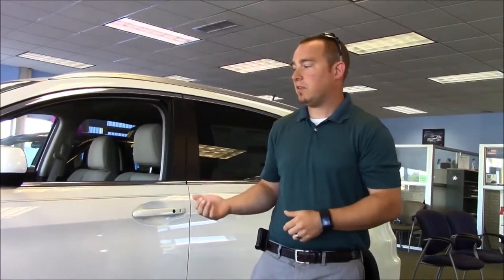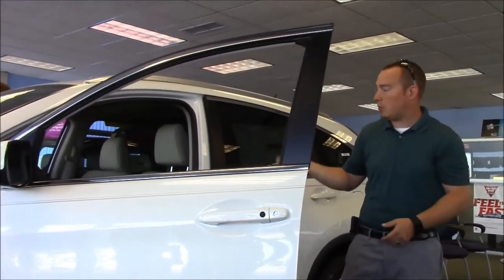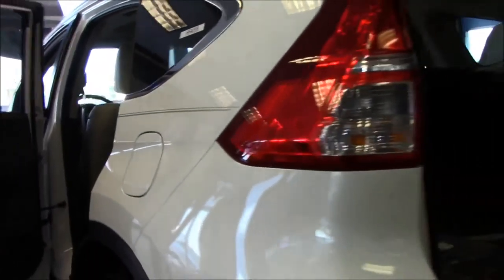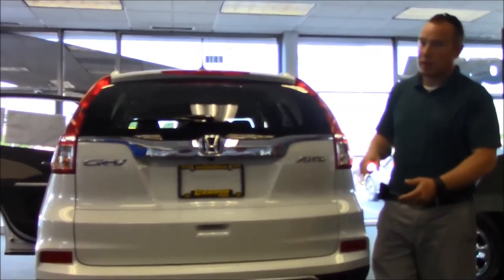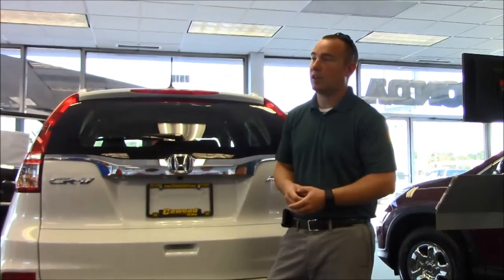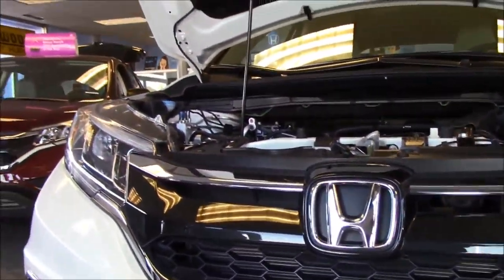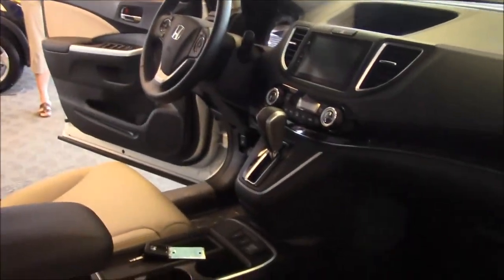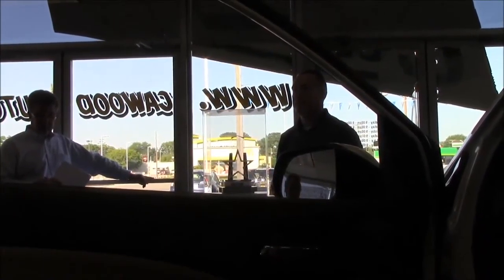2015 Honda CR-V Comprehensive Walk Around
At the end of our weekly sales meeting as a way to keep our sales staff up to date on the latest products we like to have our in house "Honda Guru" Jeremy Dodder go over a Honda product and show whats new and what people may like. This video is a comprehensive breakdown of the differences from this years 2015 Honda CR-V to previous years whiles also going over all the available options enjoy!